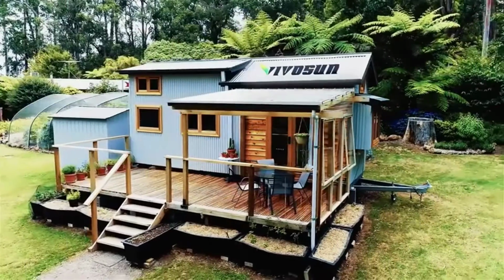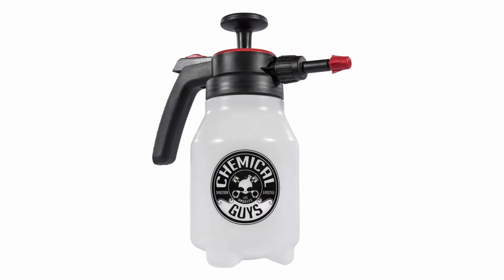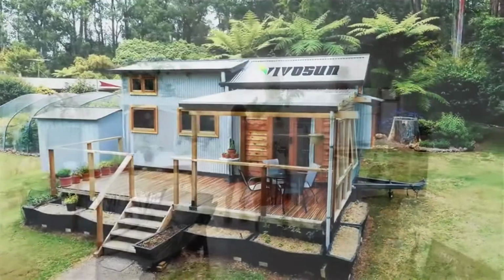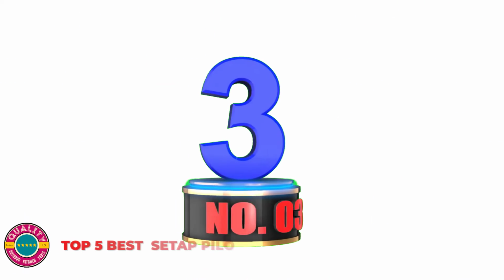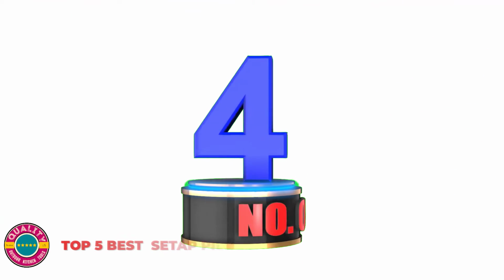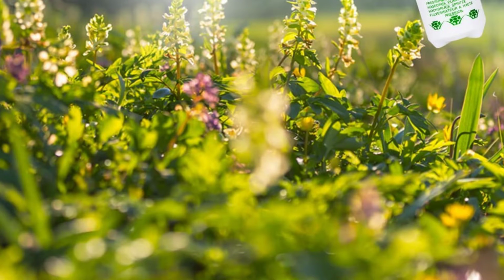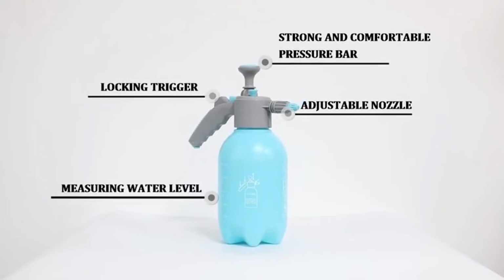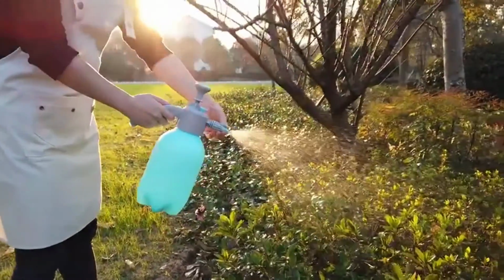Best Hand Held Pump Sprayers Review 2023(Buying Guide)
Best Hand Held Pump Sprayers
📌Product Link📌
✅ My Picks ✅1.
✅ Best Value ✅2.
✅ For Beginners  ✅3.
✅ On Sale ✅4.
✅ Trending ✅5.
Quality Review brings you the best product which can help you in your daily life. We did extensive research and pointed out the best ones. There are many products available to choose from, each with different characteristics, benefits, and prices. To help you make an informed decision, we did extensive research, read tons of reviews, and made a video with complete guideline. Stay updated with our cool products as it will make your life much more easier.

“As an Aliexpress Portals, I Earn From Qualifying Purchases.”
("Paid Link")